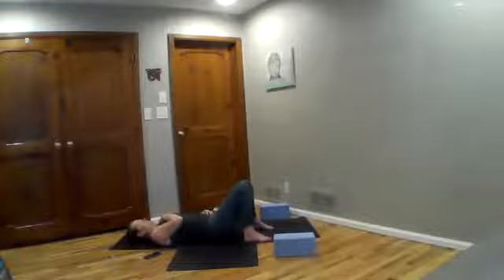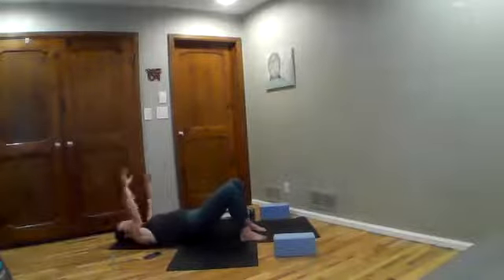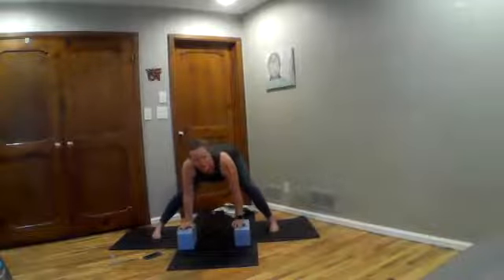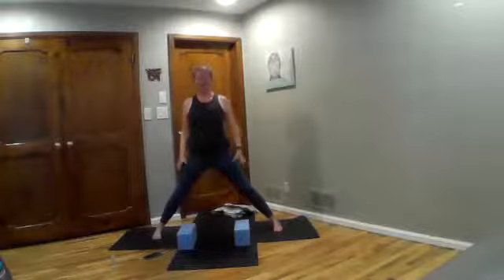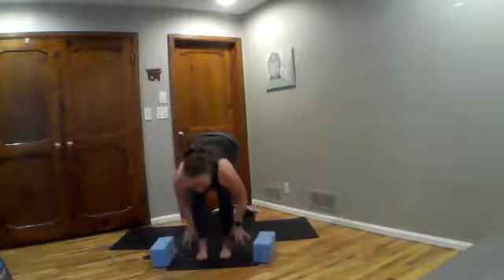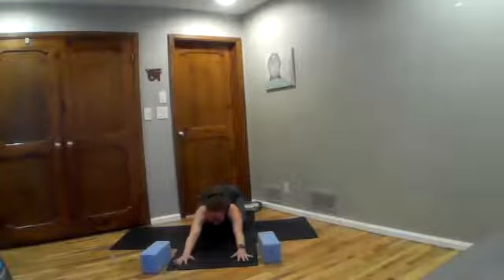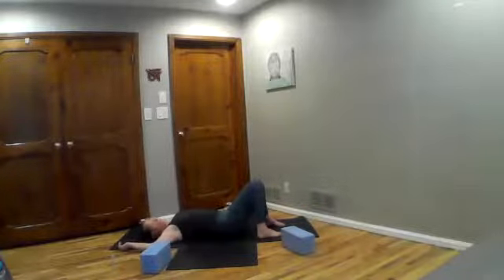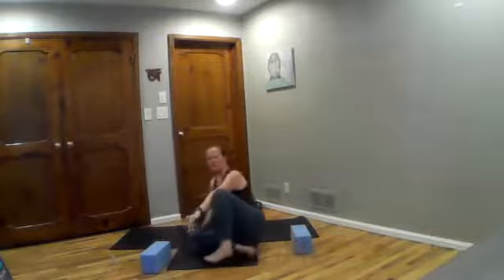Balancing heart openers - yoga with Dawn